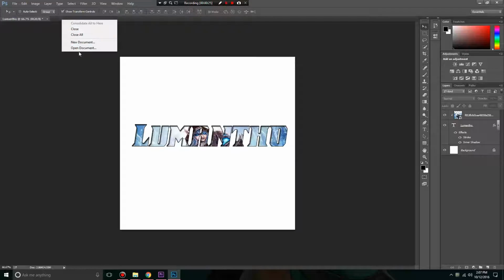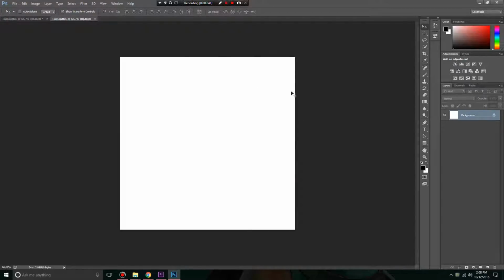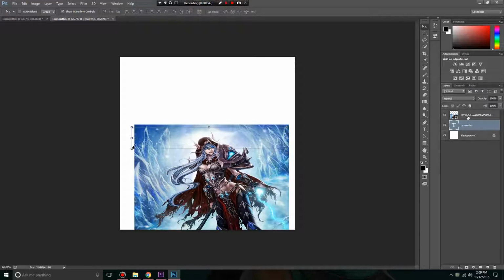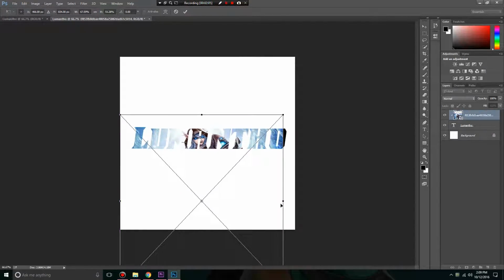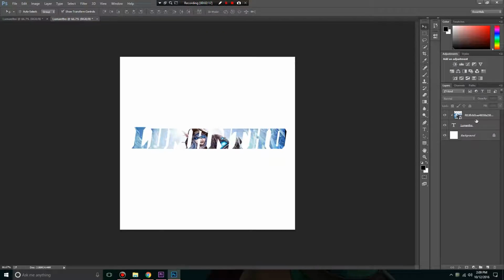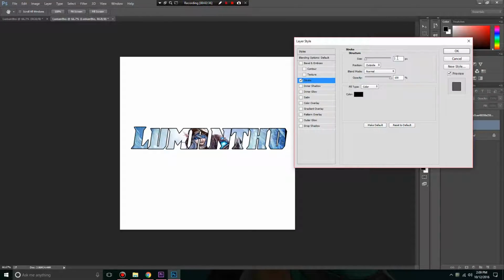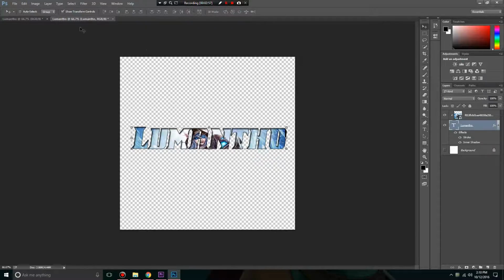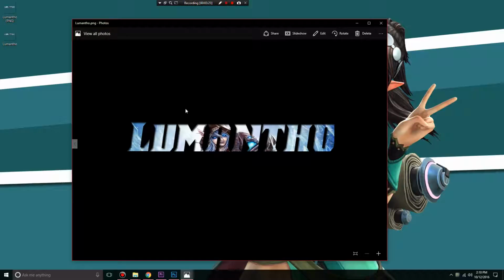Adobe Photoshop - Fill Text with Images in Photoshop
Short Video - Lumantho with DK image